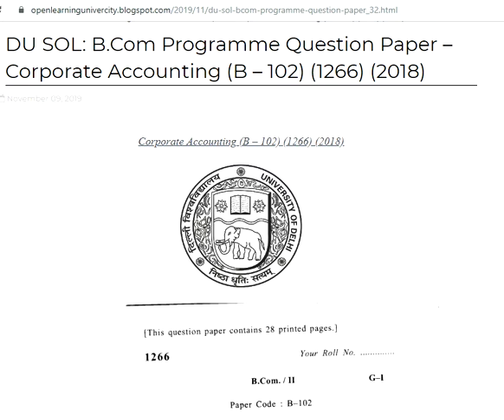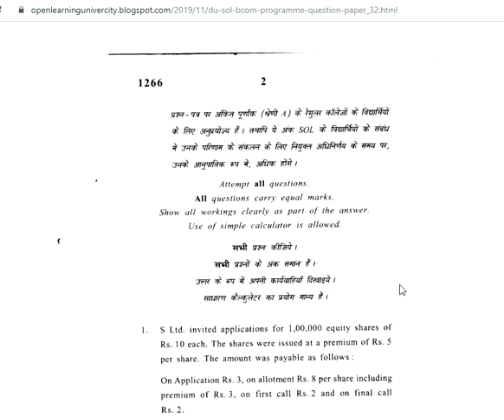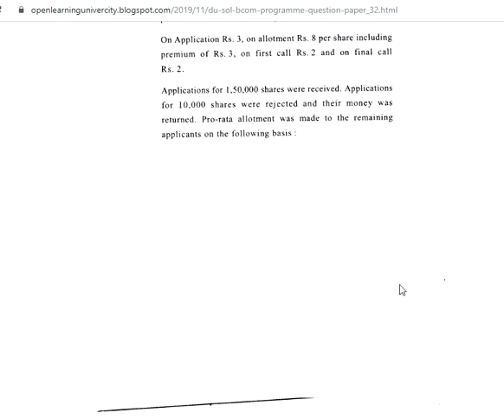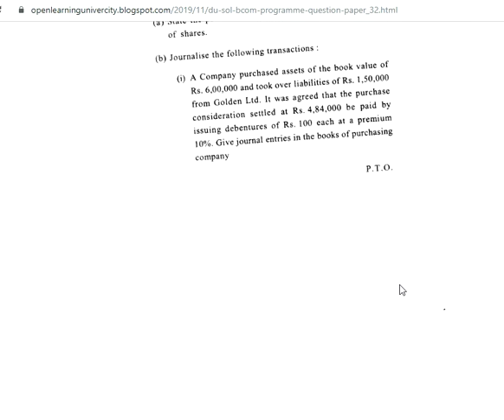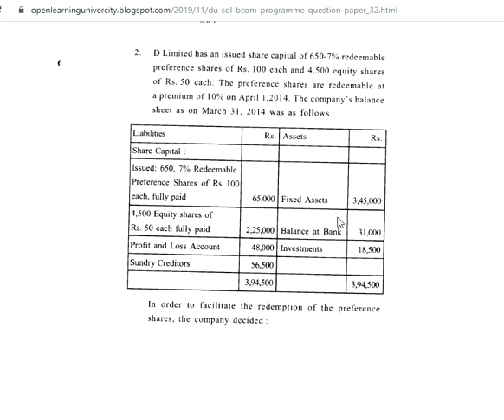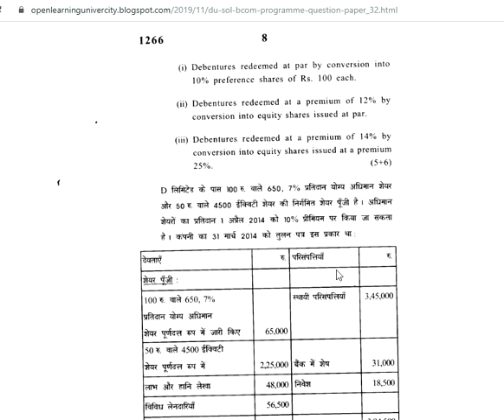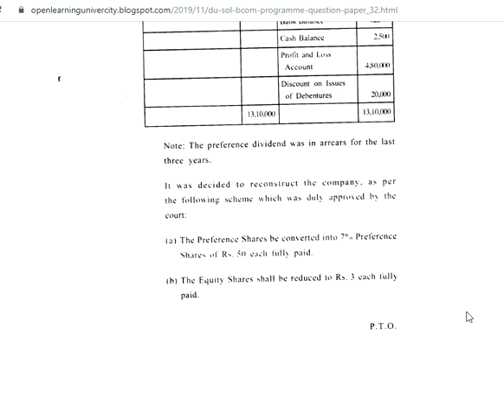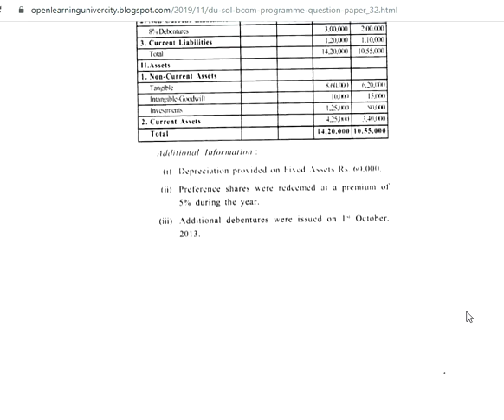Corporate Accounting question paper of B.Com 2nd year